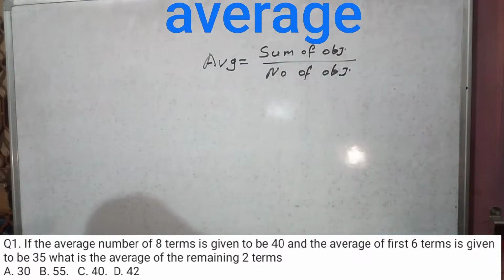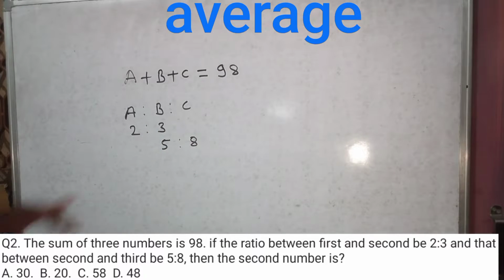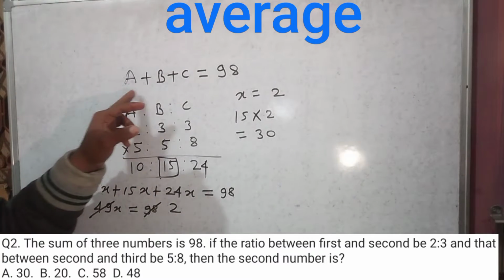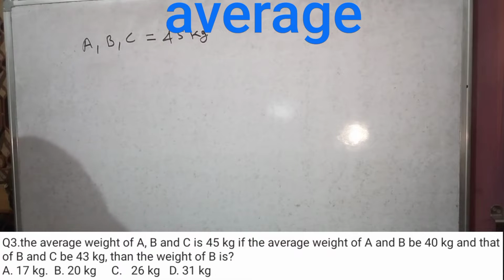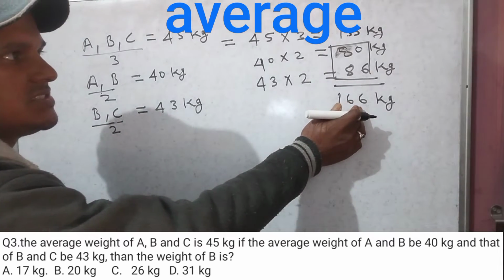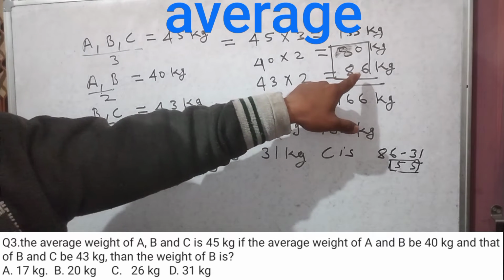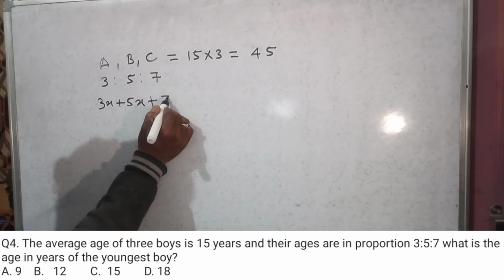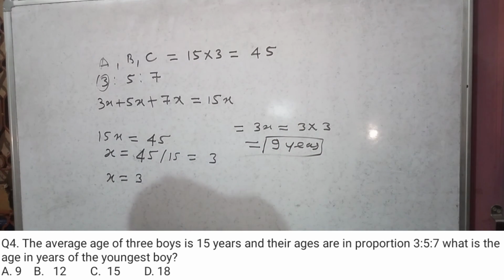average ssc cgl groupd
this video explanations average and average in quantitative aptitude problems and solutions of average, shortcut, tricks are included important problem is discussed in this video through a very easy method watch and learn how to solve eat in less than 10 seconds for more such informative short tricks, all bank exam maths topic we will discuss in future videos average questions are in English. after watching this video please subscribe our channel and press the bell icon.